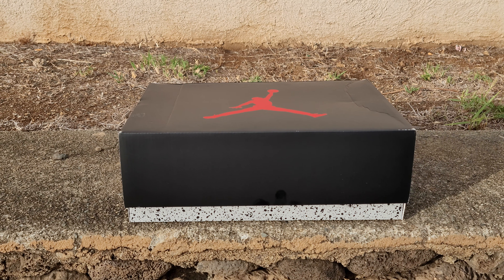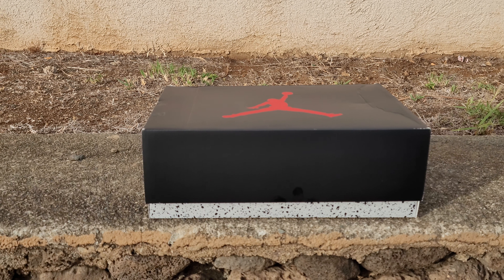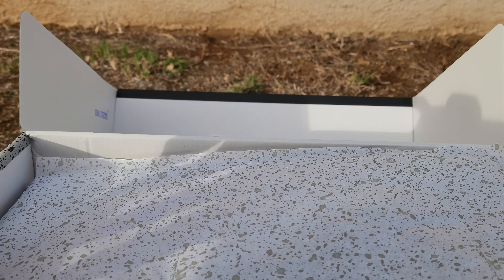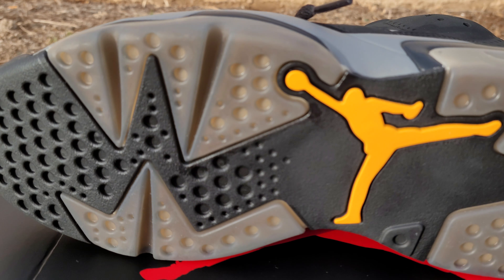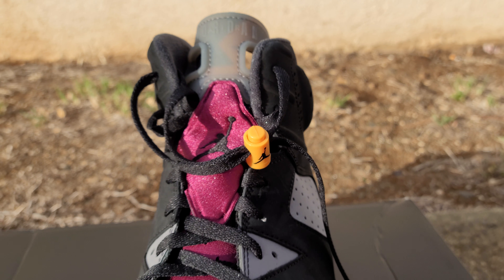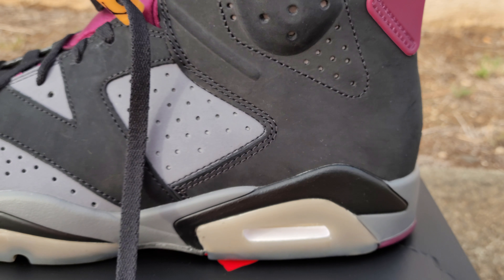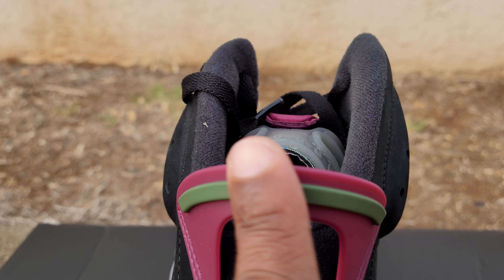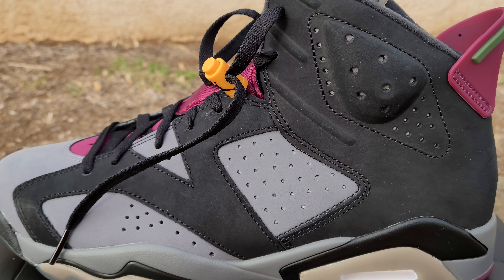AIR JORDAN 6 RETRO BORDEAUX REVIEW| UNDER RETAIL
Hon.Hi 96817